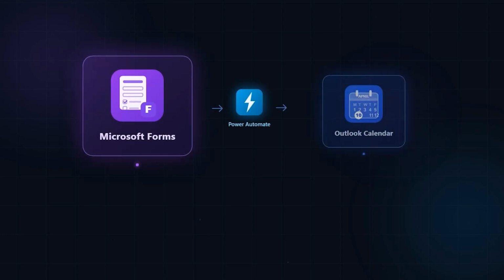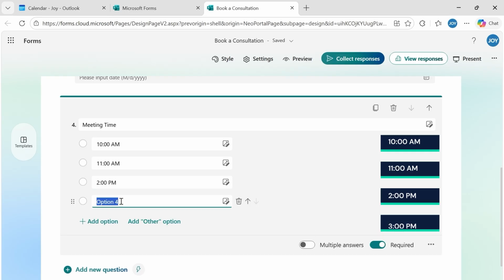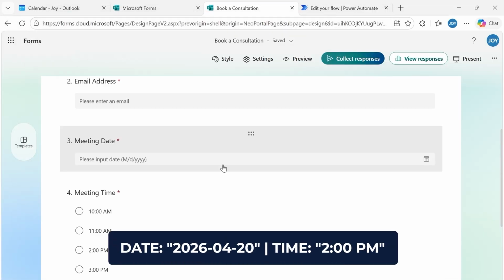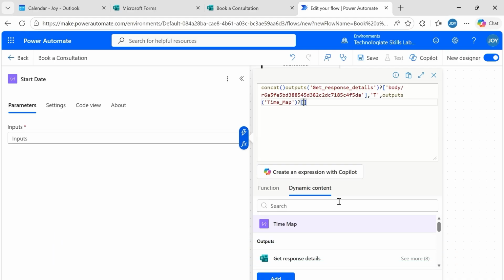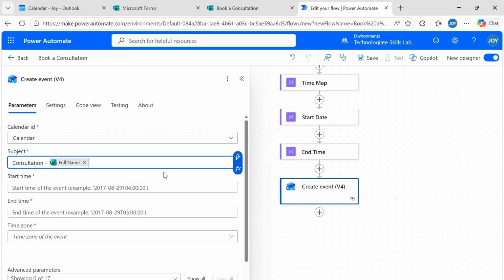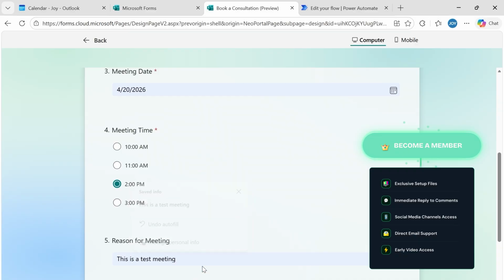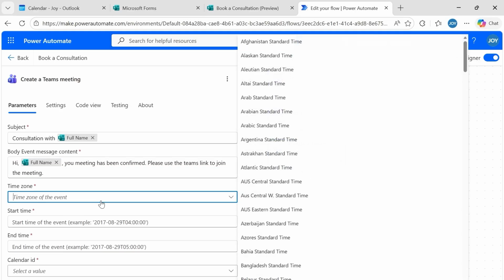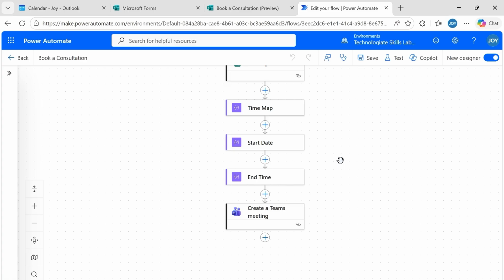Auto Send Outlook Calendar Invites from Microsoft Forms | Power Automate + Outlook & Teams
In this video, I show you how to automatically send Outlook calendar invites when someone fills out a Microsoft Form. Someone submits the form, picks a date and time, and a calendar event is created and sent to them instantly, no manual work.

I built the complete automation step by step using Power Automate. I start by creating the booking form in Microsoft Forms with fields for name, email, date, time slots, and reason for the meeting. Then I built the Power Automate flow that takes the form responses, formats the date and time, and creates a calendar event with the attendee automatically added. The person who filled out the form receives the calendar invite in their inbox with Accept, Decline, and Tentative options.

I also show you how to do the same thing using a Teams meeting link. Instead of using the Create Event action, you swap it with the Create a Teams Meeting action, the form and date-time logic stay exactly the same, but the invite now includes a Teams meeting link so attendees can join directly.

No premium connectors. Every Microsoft 365 user has Power Automate included.

## Timestamps
0:00 Intro
0:23 Create the Microsoft Form
2:17 Create the Power Automate flow
3:28 Build the date and time logic
6:24 Create the calendar event and send the invite
8:16 Test the complete flow
9:34 Add a Teams meeting link
11:53 Recap

## Use Cases
Booking consultations or appointments from a website form. Event registrations where attendees automatically get a calendar invite. Client intake forms that schedule an onboarding call. Internal request forms that create a meeting with the requester. Student or patient scheduling for office hours or appointments.

## How the Date-Time Logic Works
Microsoft Forms gives you the date and time as two separate values. The calendar event action needs them combined in ISO format (like 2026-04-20T14:00:00). In the video, I show you how to use a JSON time map to convert 12-hour time slots (2:00 PM) to 24-hour format (14:00:00), then combine them using a concat expression. If you add more time slots to your form, just add them to the time map in the flow.

## Calendar Invite vs Teams Meeting
If you just need a calendar invite, use the Create Event (V4) action in Power Automate. If you also need a Teams meeting link so attendees can join online, use the Create a Teams Meeting action instead. The form and date-time logic are the same for both; you only swap the last action in the flow.